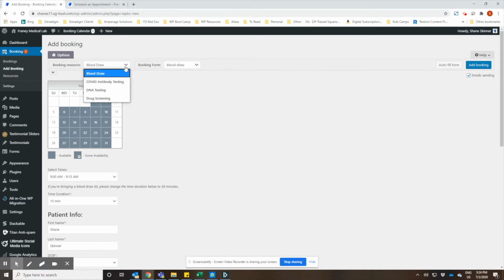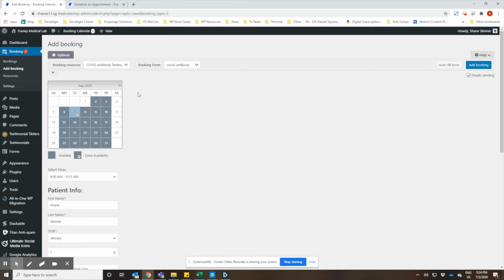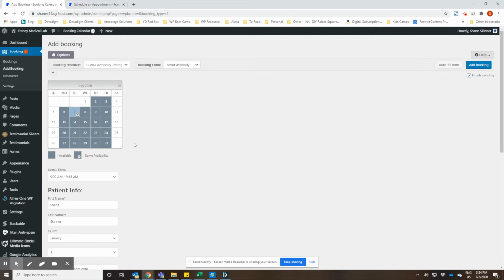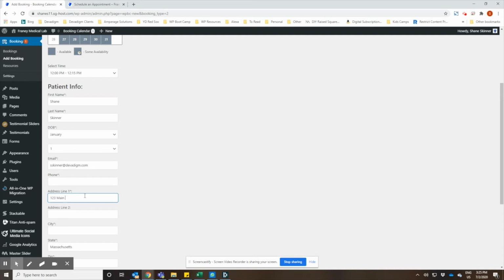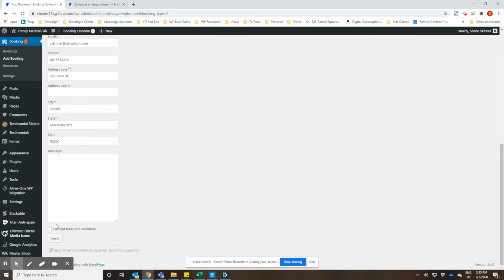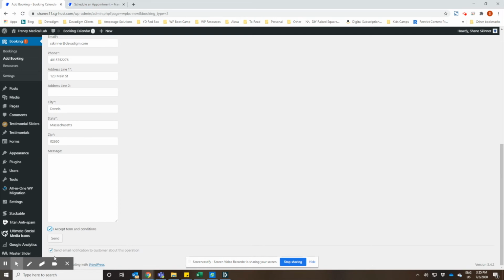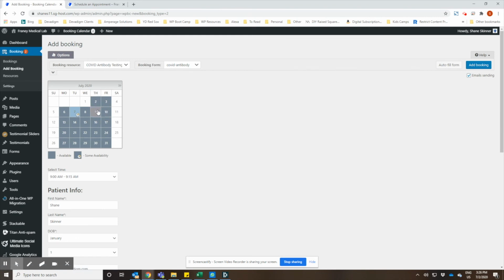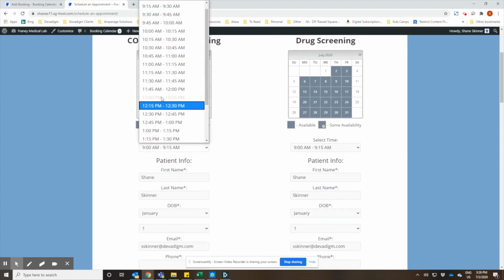Add an Appointment using the Booking Calendar Plugin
This video tutorial will show you how to add an appointment with the Booking Calendar plugin on WordPress.